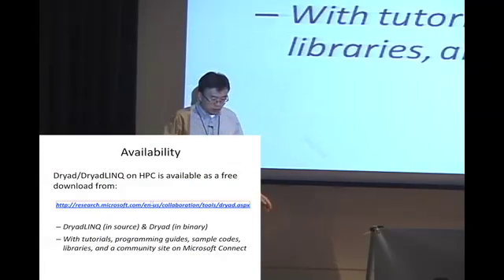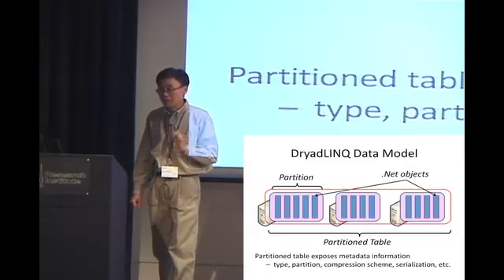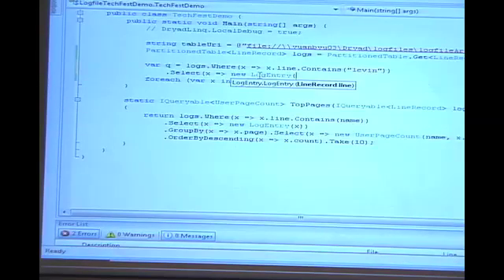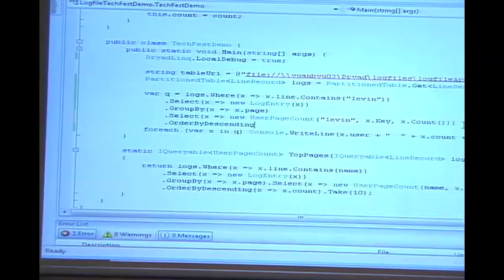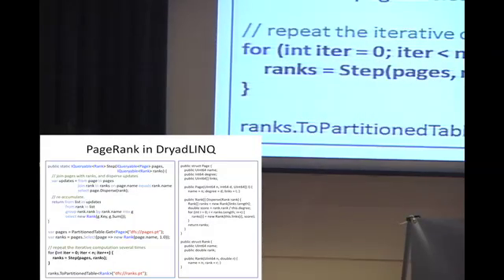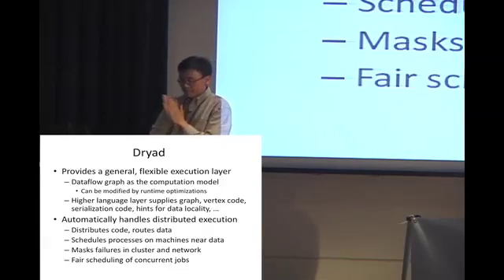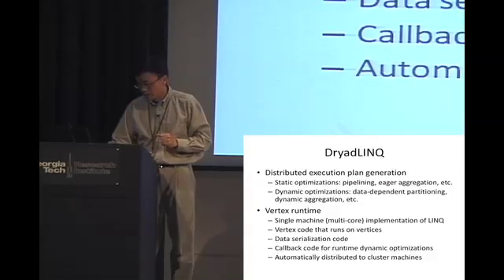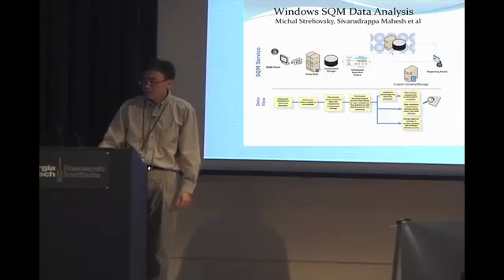nosqleast 2009 yu dryad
A DryadLINQ program is a sequential program (written in C#, VB, or F#) composed of LINQ queries performing arbitrary side effect-free transformations on datasets, and can be written and debugged using standard .NET development tools. The DryadLINQ system automatically and transparently translates the LINQ queries in the program into distributed execution plans and executes them on large compute clusters using the Dryad execution engine. In this talk, I will describe the programming model, the design and implementation, and applications of the systems.